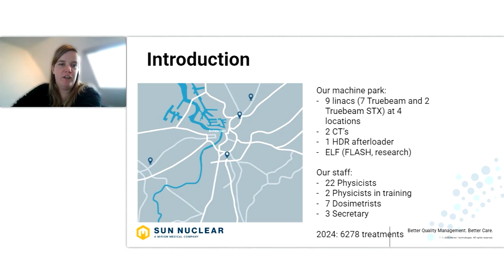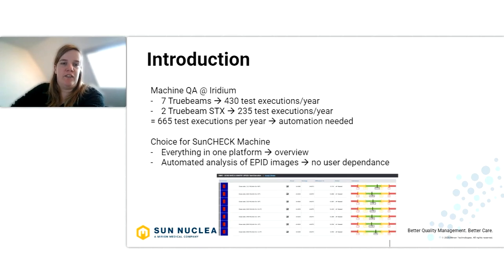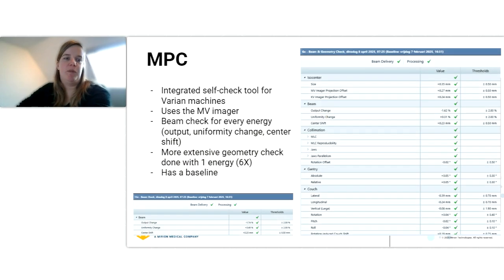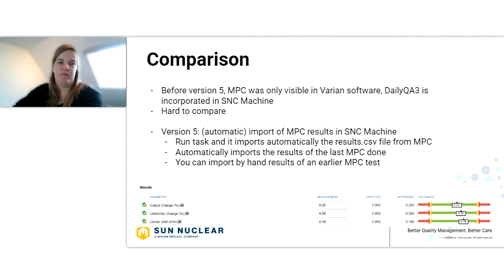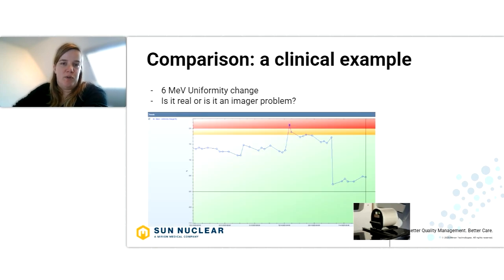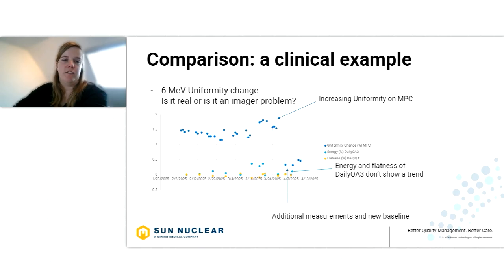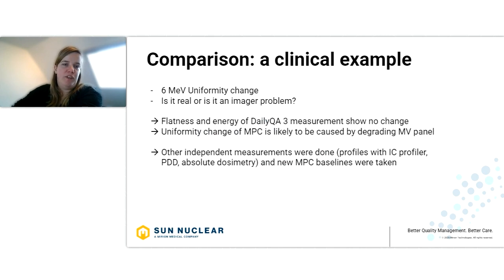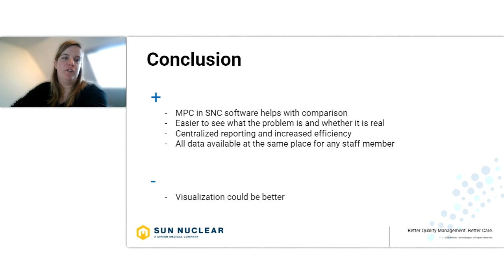SunCHECK Machine - Device Integration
Learn how to integrate the QA3 and MPC into your Daily Practice.